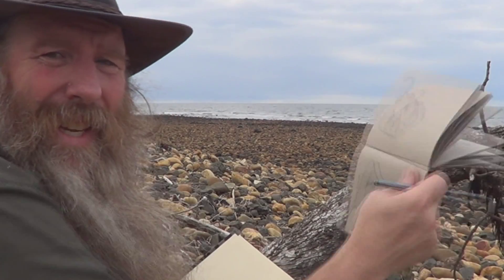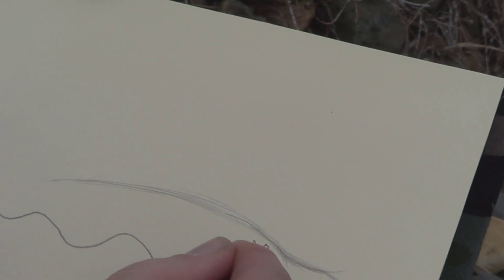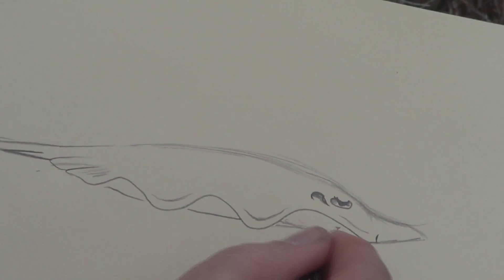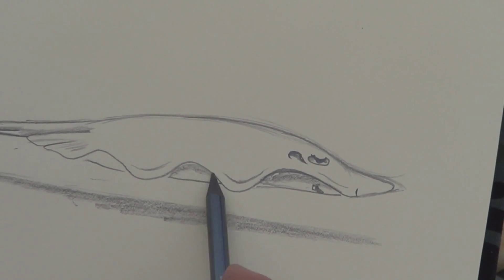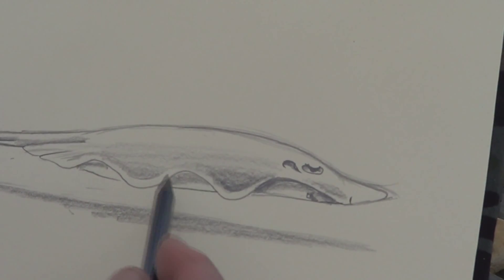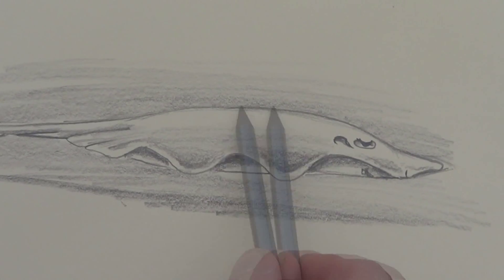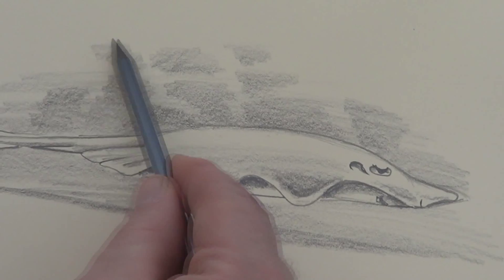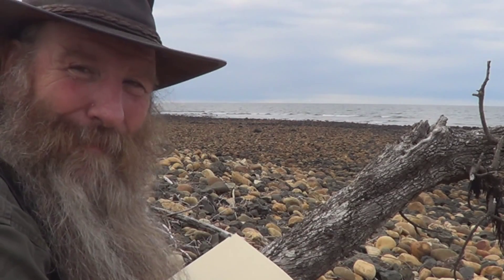How to Draw the Stingaree (Shading for Beginners)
Shading objects is one of the keys to good drawing. If you are learning to draw you might pick up a few hints from this video.

If you like this video you may also like “How to Draw a Great White Shark” which can be viewed